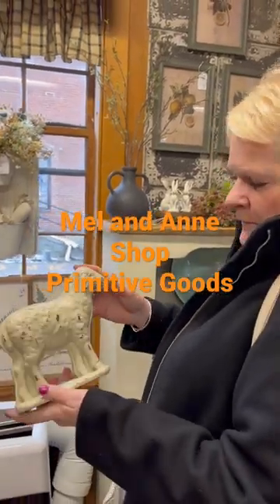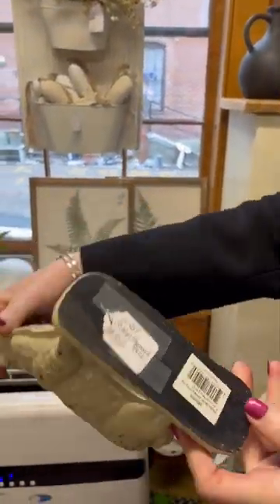Cute Bunnies for Easter